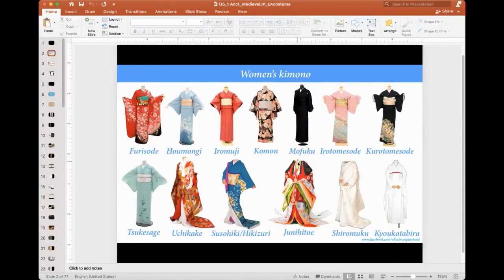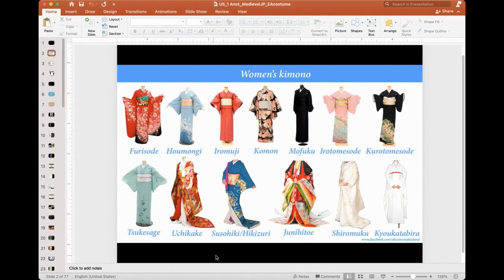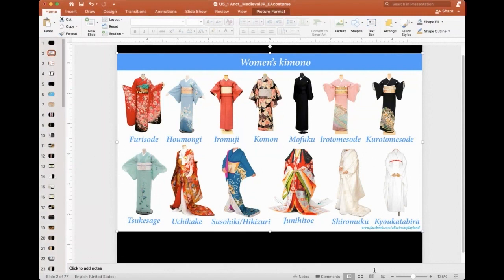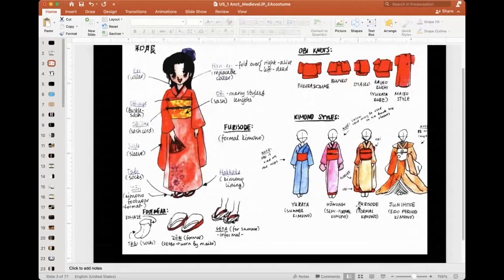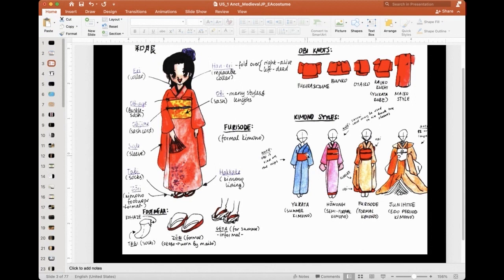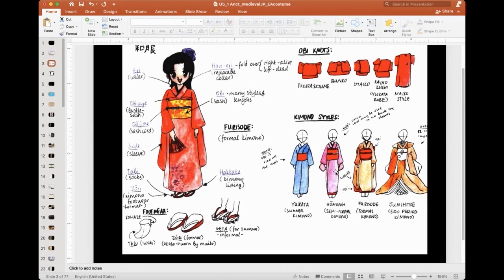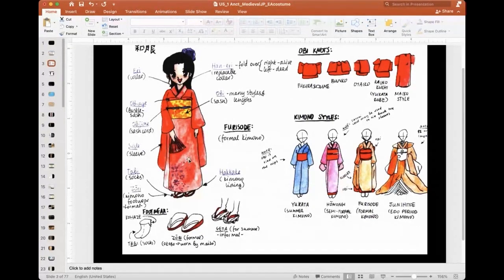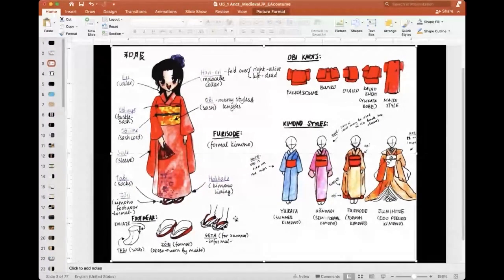unit2 video3of11 japanesedress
HA 204 History of East Asian Dress
Japan, Unit 2, Part 3 of 11